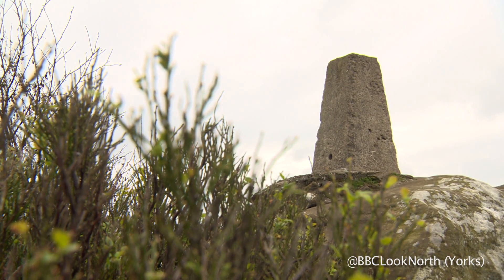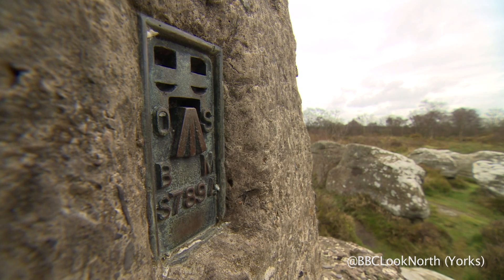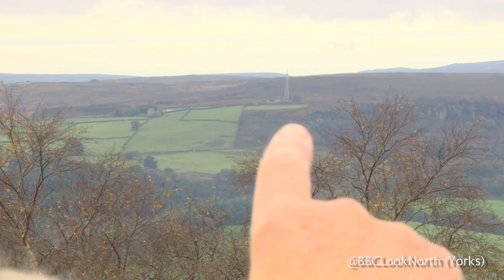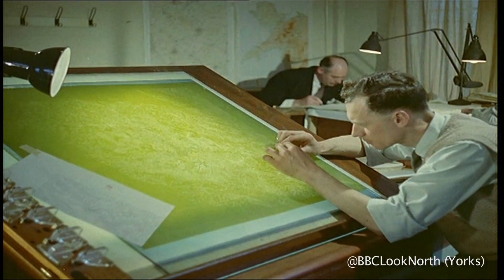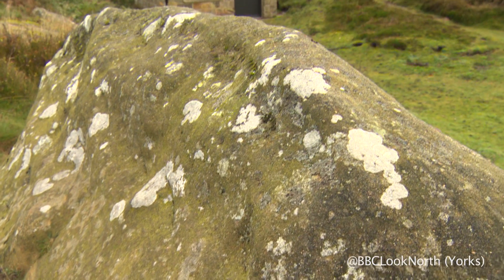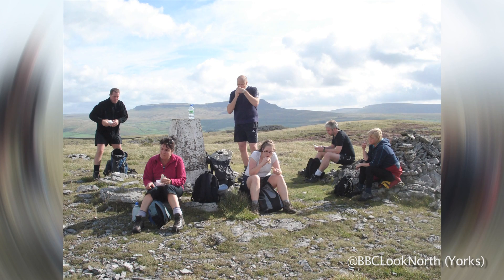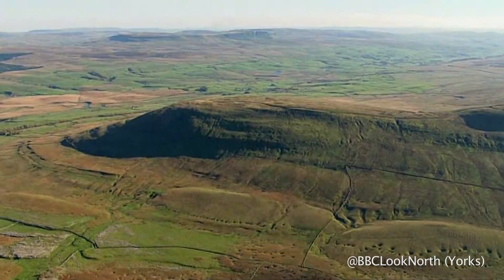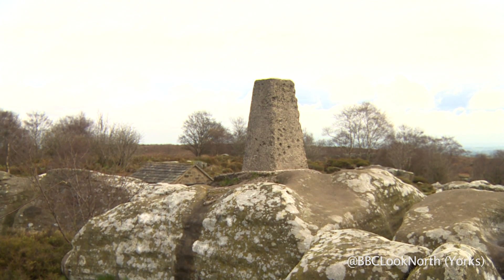BBC Look North. Trig points - the perfect excuse for a ramble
Keen walker, Dave, has visited every ordnance survey Trig point in Yorkshire, and plans on ticking off a whole lot more!
He says it's the perfect excuse for getting out in the countryside.

Aired on BBC Look North (Yorkshire) on 21/10/16 at Brimham Rocks